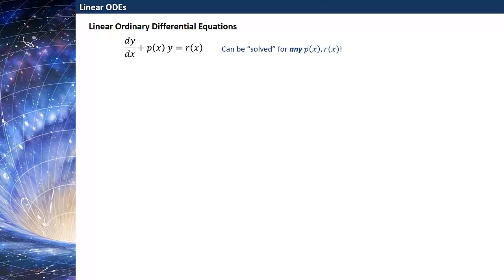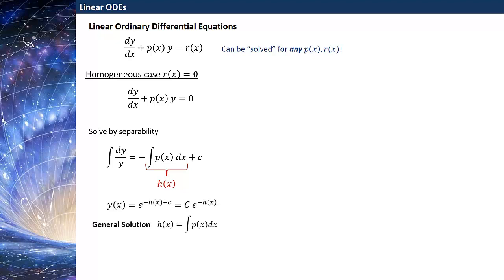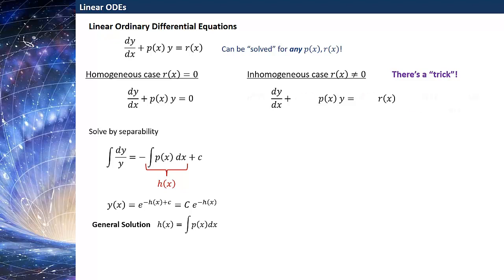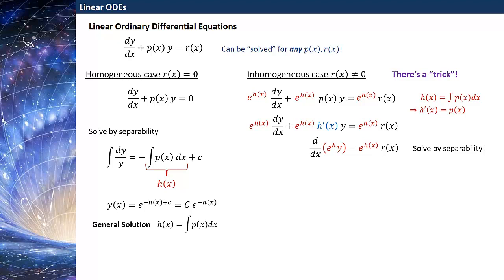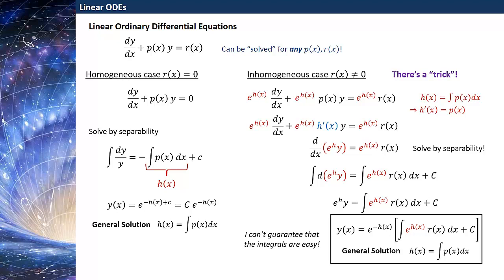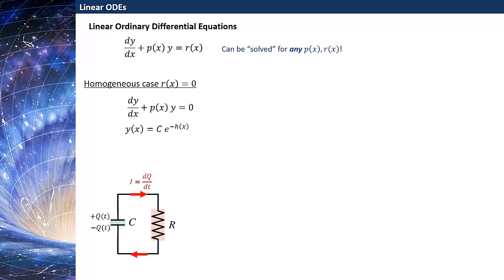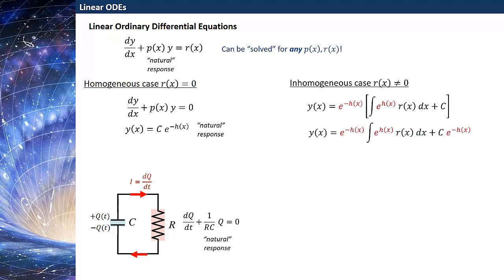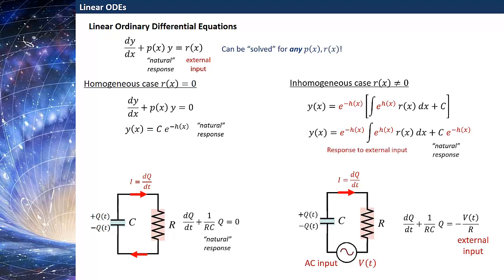Linear ODEs General Solution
We discuss general linear ordinary differential equations and their solutions.